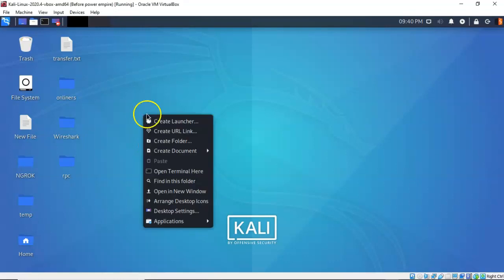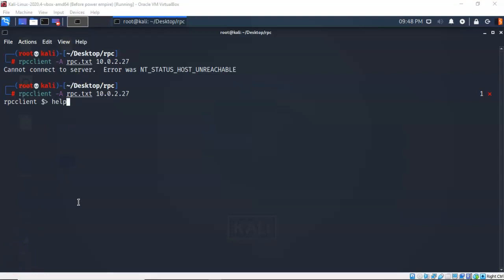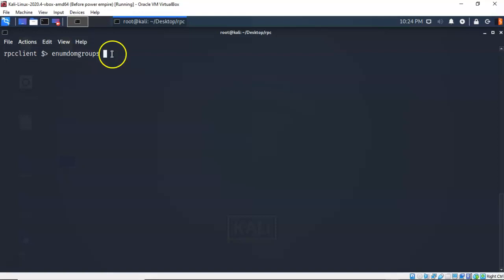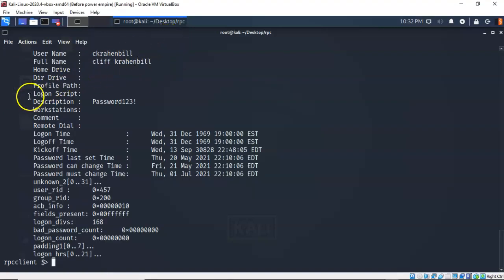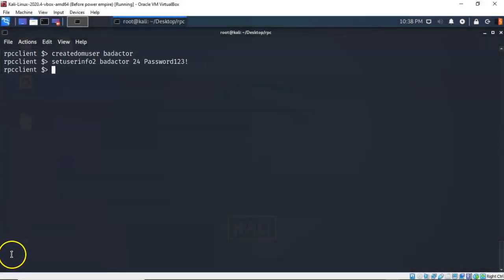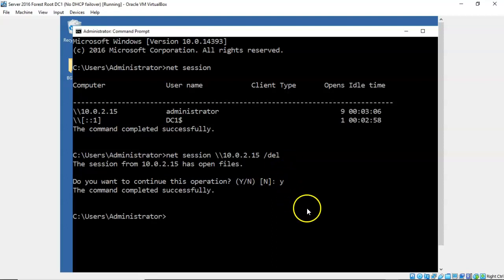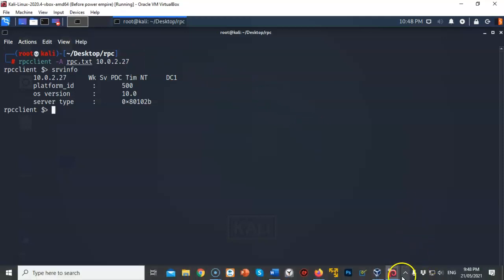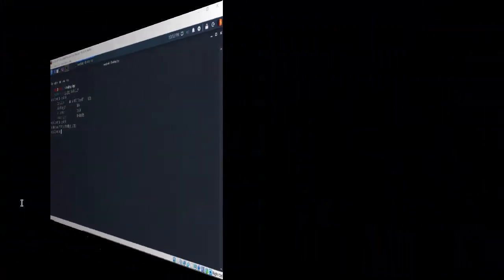Enumerating Active Directory Using RPCClient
Information about password levels can be found using this MSDN article.